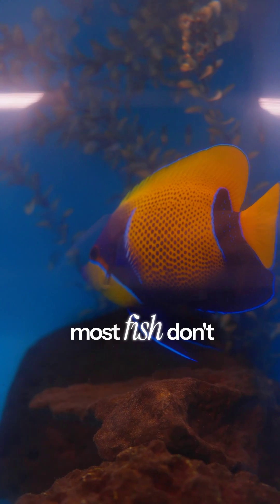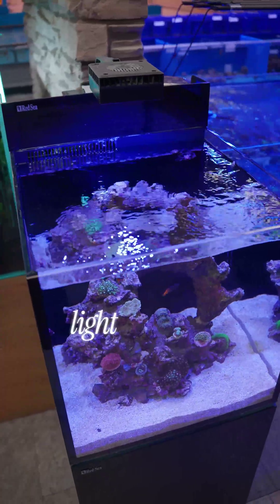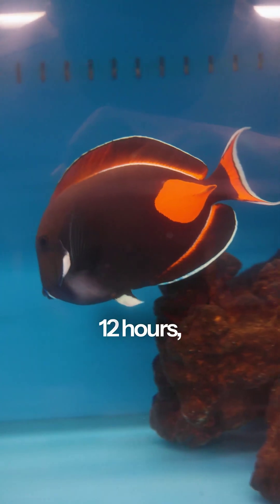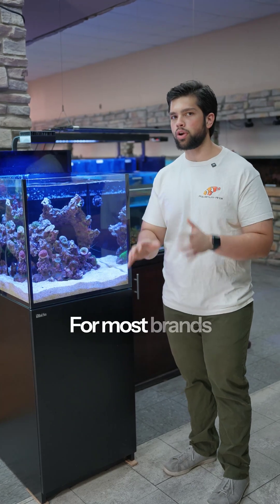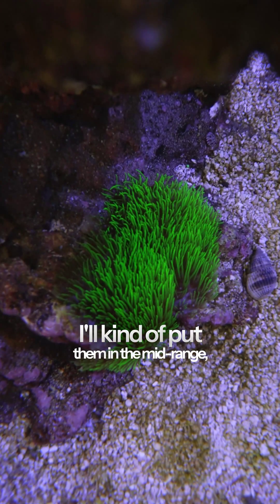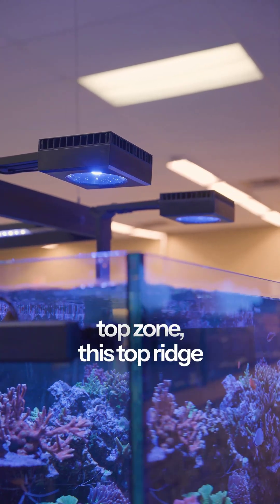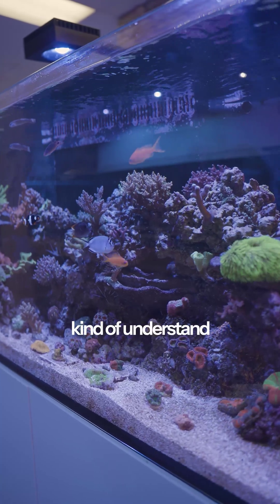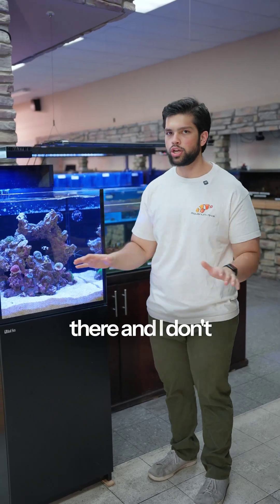Why are reef tanks always so blue?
💡 It all comes down to coral health and growth. Blue light fuels photosynthesis in corals and brings out those vibrant colors we all love. Most fish don’t need specific lighting beyond a day/night cycle, but corals thrive with stability in spectrum and intensity.

At Aquarium Arts, we recommend 8–10 hours of light daily, with softer settings for LPS/softies and stronger output for SPS like Acropora. The right balance of light and flow keeps your reef not just alive—but thriving.

Come by and see how we dial in lighting for coral success, or shop online at AquariumArtsOnline.com 🌊